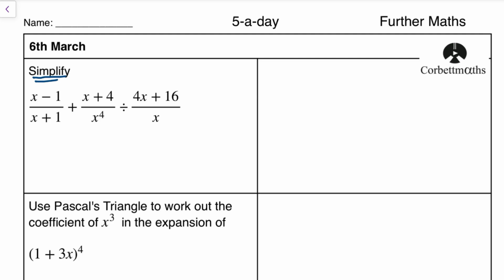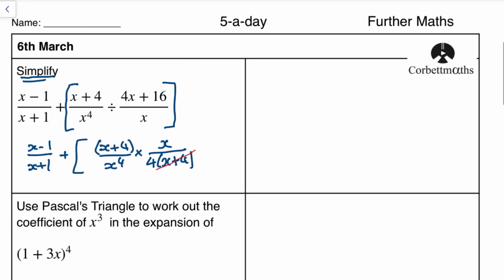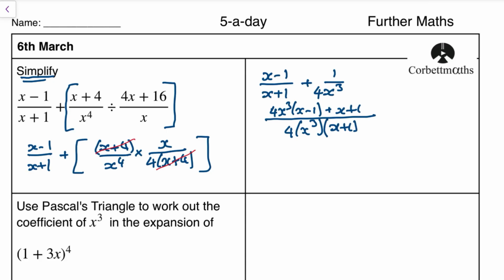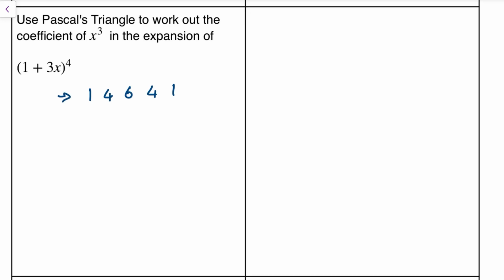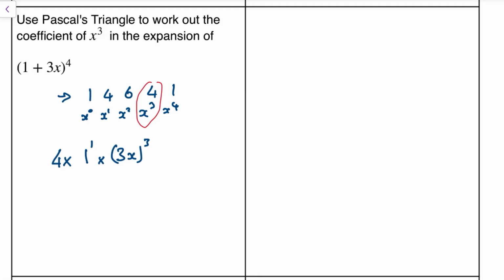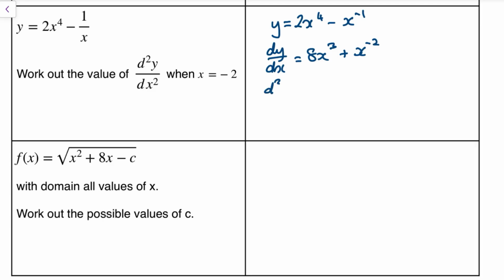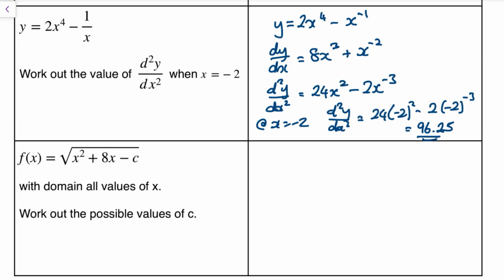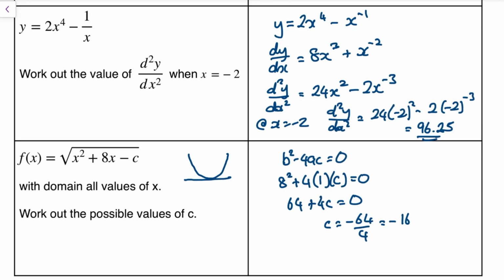GCSE Further Maths - 5-a-day - 6th March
A difficult algebraic fractions to start us off.  A reasonably straight forward couple of questions on pascals triangle and differentiation leads us to a final question which I won't give any hints on but will test your understanding of domain and range.